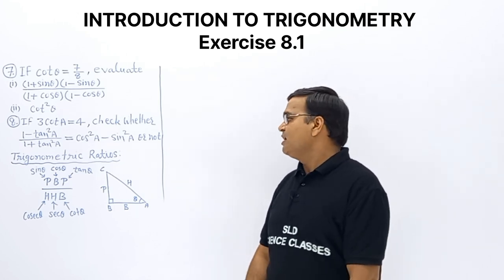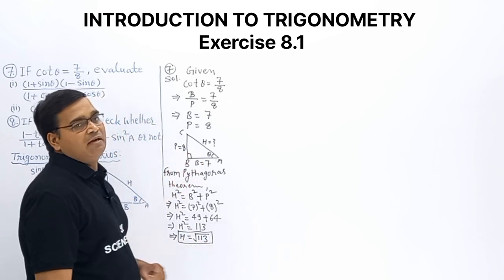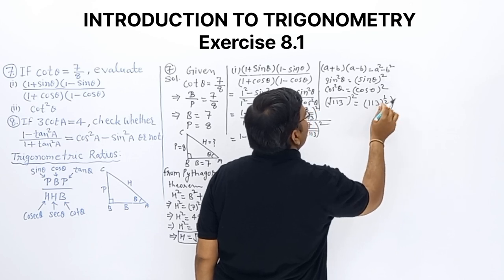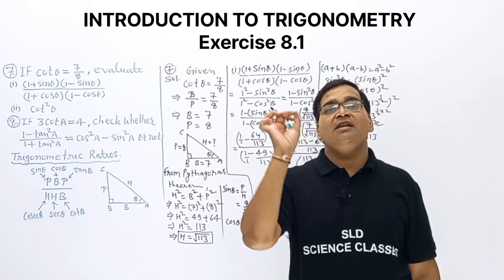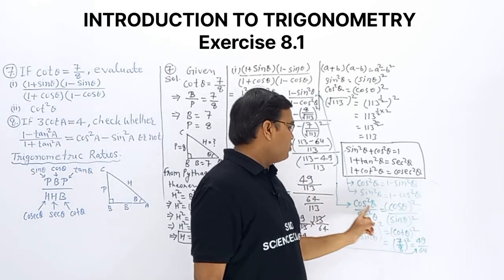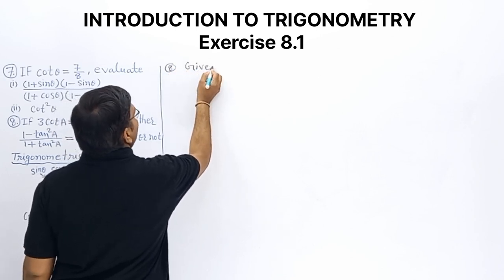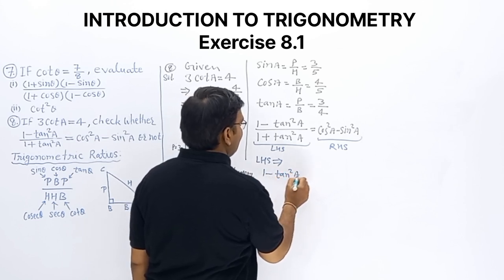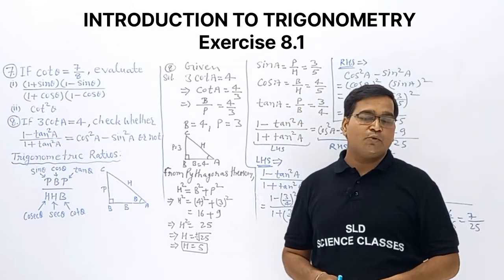Class 10 maths | Chapter 8 | Introduction to Trigonometry | Exercise 8.1 Q7 & Q8 | New NCERT | CBSE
10 trigonometry
10th class maths
10th maths trigonometry

Topic Covers:
1. introduction to trigonometry
2. trigonometry ratios
3. trigonometry functions
4. types of triangles
6. types of angles
7. right triangle
8. right angled triangle
9. how to identify perpendicular base and hypotenuse in right triangle

chapter 8 exercise 8.1 Q7 & Q8 maths class 10
class 10 maths chapter 8 exercise 8.1 Q7 & Q8
ch 8 exercise 8.1 Q7 & Q8 maths class 10
ch 8 introduction to trigonometry exercise 8.1 Q7 & Q8 class 10
class 10th ncert maths chapter 8 exercise 8.1 Q7 & Q8
class 10 maths chapter 8 introduction to trigonometry exercise 8.1 Q7 & Q8 new ncert
chapter 8 introduction to trigonometry exercise 8.1 Q7 & Q8 new ncert class 10 maths

You can also follow me at:
Instagram.com/sldscienceclasses